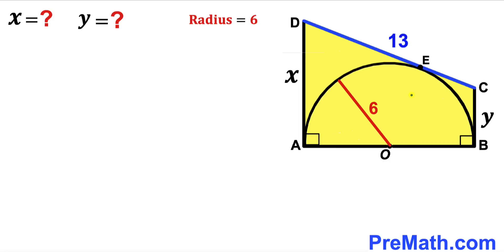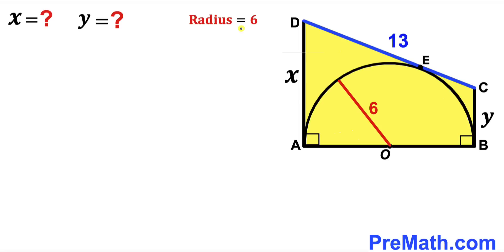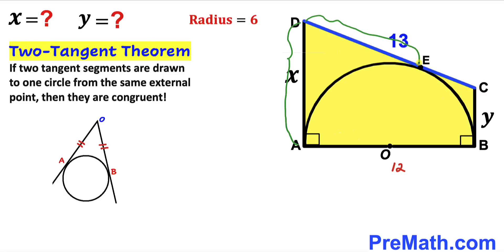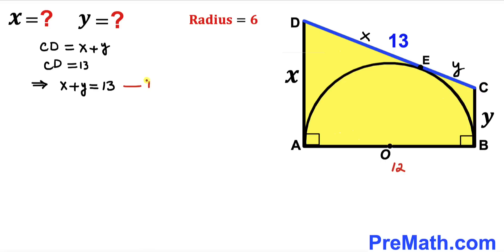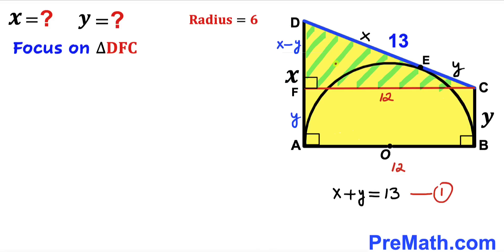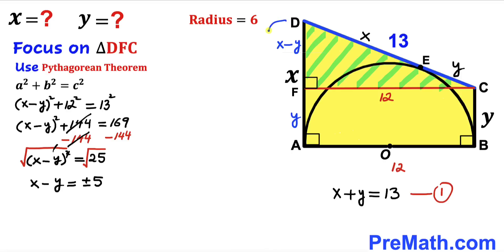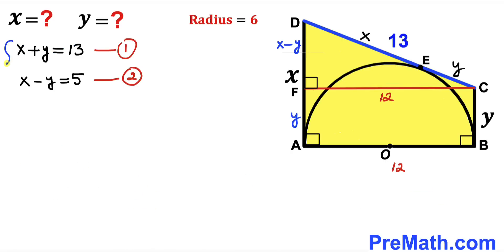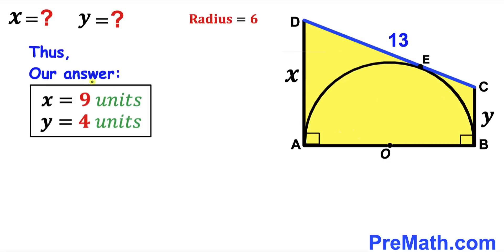Can you solve for X and Y? | (Semicircle)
Learn how to solve for X and Y. Important Geometry and Algebra skills are also explained: Pythagorean theorem; two tangent theorem. Step-by-step tutorial by PreMath.com.

blackpenredpen
math olympics
olympiad exam
math olympiada
British Math Olympiad
olympics math
olympics mathematics
Number Theory
mathcounts
math at work
Pre Math
Olympiad Mathematics
Olympiad Question
Geometry
Geometry math
Geometry skills
Right triangles
imo
Competitive Exams
Competitive Exam
Calculate the length AB
Pythagorean Theorem
Right triangles
Intersecting Chords Theorem
coolmath
my maths
mathpapa
mymaths
cymath
sumdog
multiplication
ixl math
deltamath
reflex math
math genie
math way